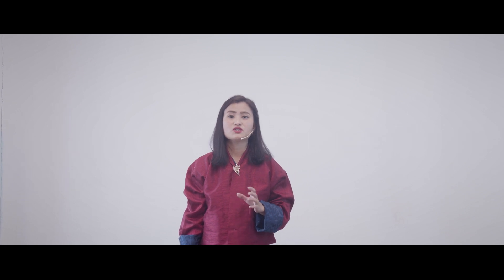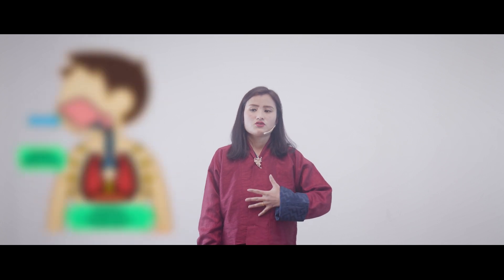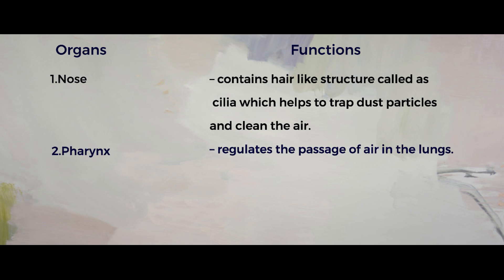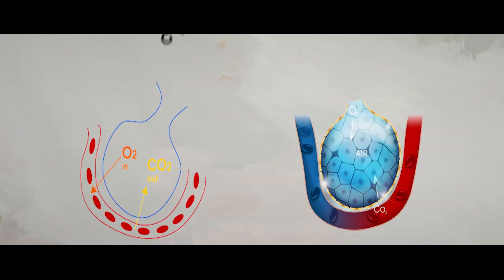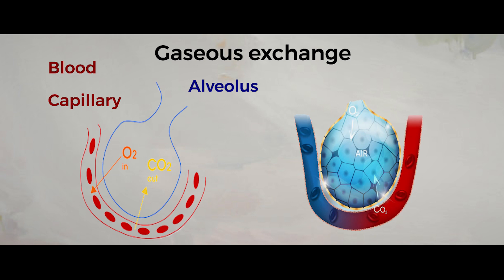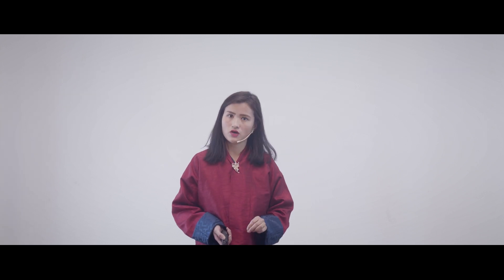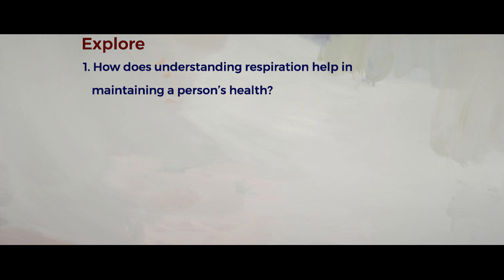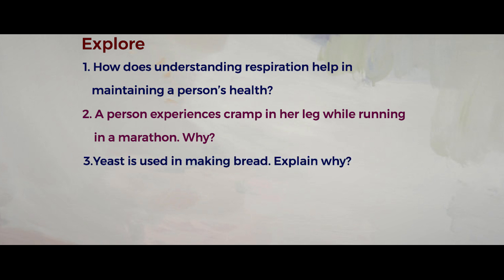Science Key Stage 3 : Respiration